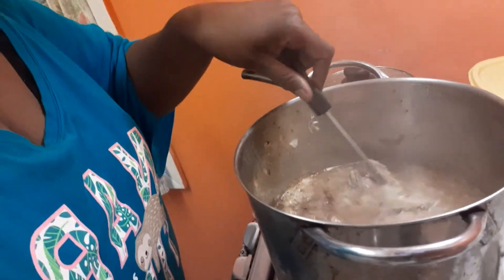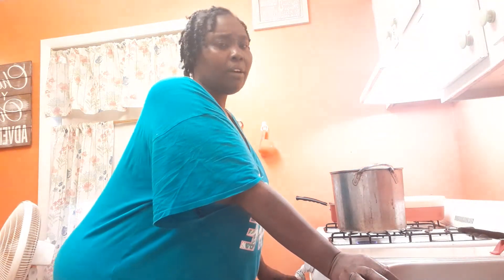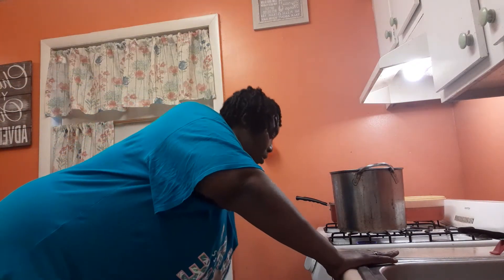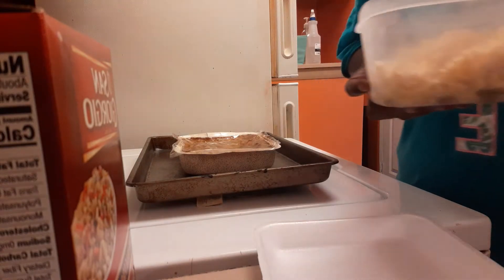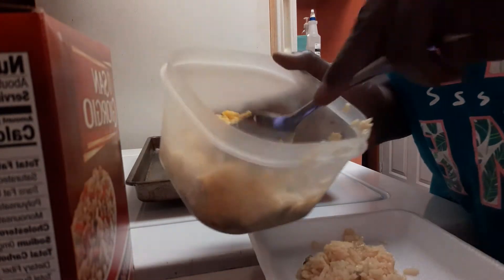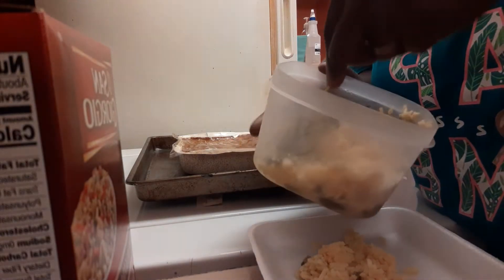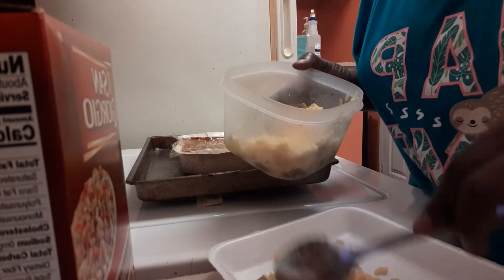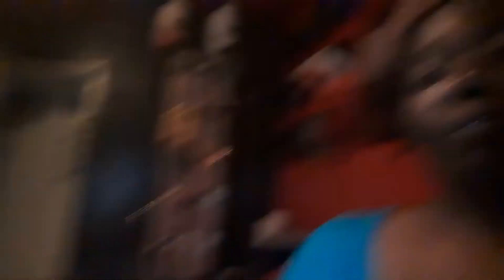heyyy 👋🏼 jelly beans/meatloaf and leftovers/cooking pig feet & sourcrout for Bridget's B-Day tmr 🥳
HELLO JELLY BEANS THIS VIDEO IS ABOUT ME TALKING AND SHOWING ME COOKING PIG FEET AN SOURCROUT FOR BRIDGET'S B-DAY PARTY AND MAKING MY DINNER WITH LEFTOVERS AND MEATLOAF BANQUET TRAY SO PLEASE FEEL FREE TO ASK ME ANY QUESTIONS AND COMMENT DOWN BELOW.